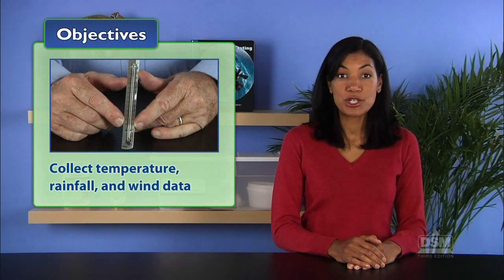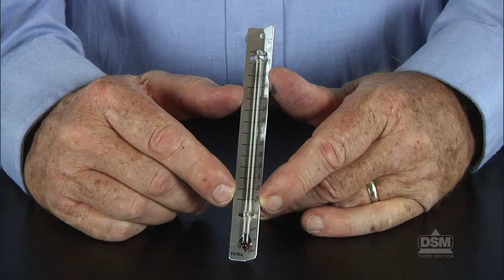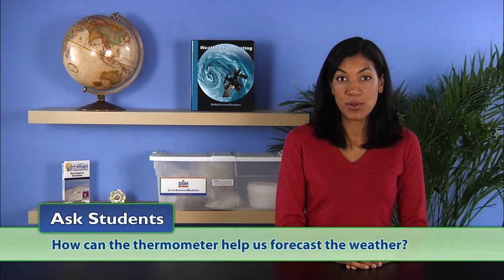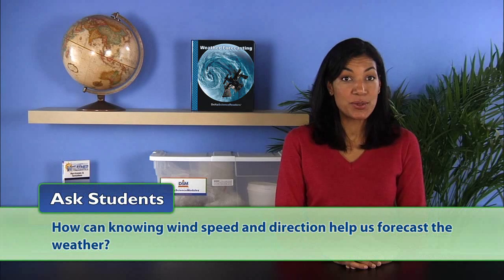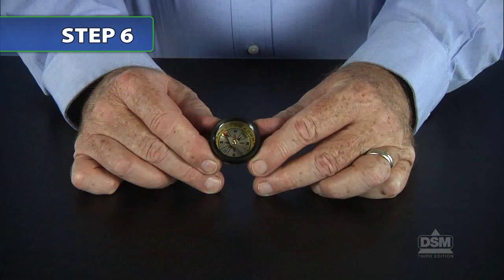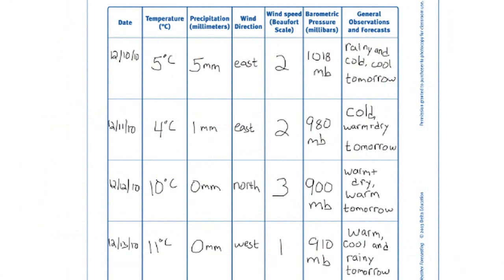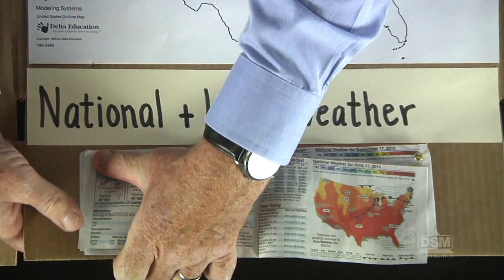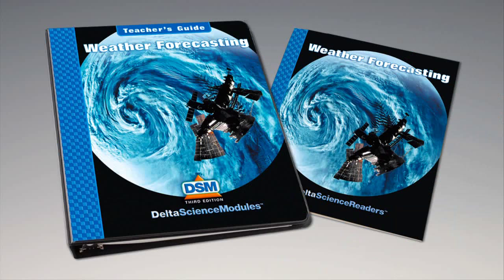Weather Forecasting - Activity 3: Collecting Weather Data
Students begin collecting weather data and displaying it on their weather stations. They are introduced to the thermometer, rain gauge, and compass, and learn how to use them. Students explore how collecting temperature, rainfall, and wind data helps them forecast the weather.